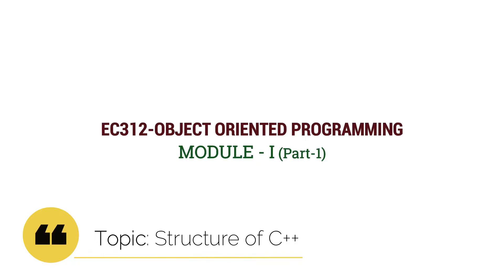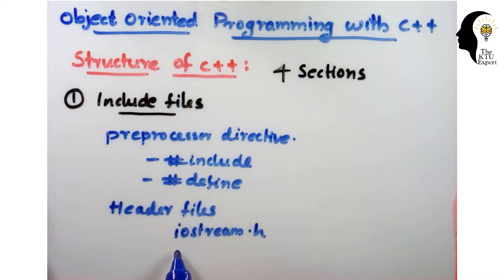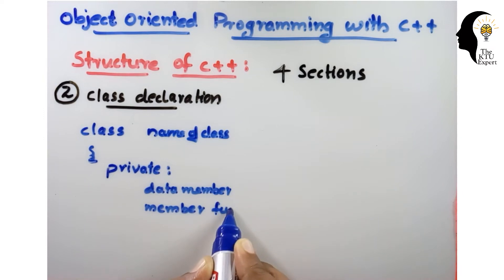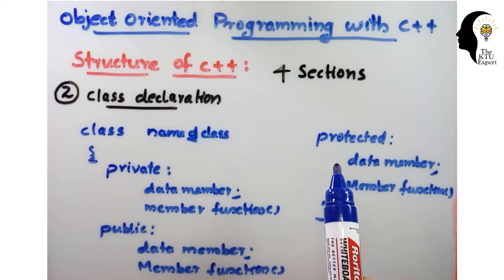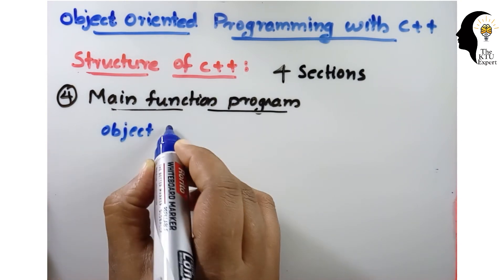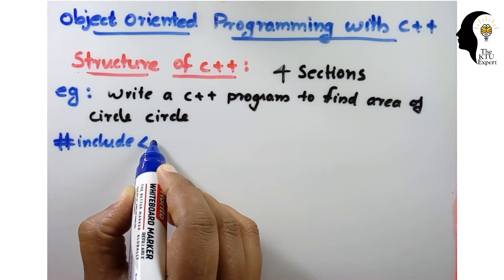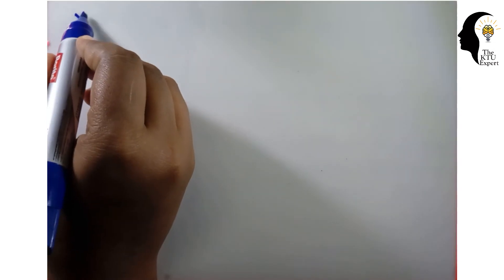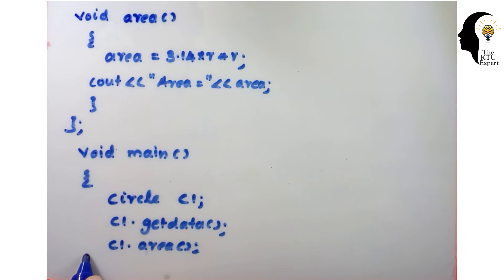EC312-OBJECT ORIENTED PROGRAMMING : Structure of C++ (Module I : Part 1)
Structure of C++,Include FIle,Class Declaration,Member Functions & Definitions,Main Function Program